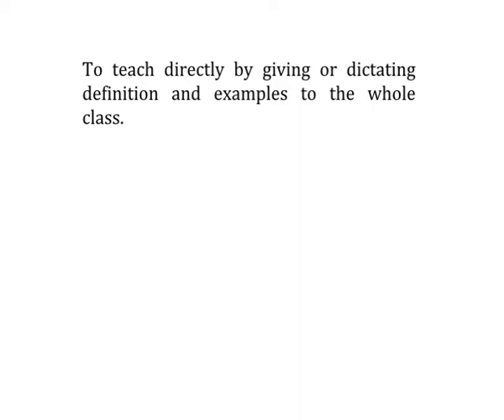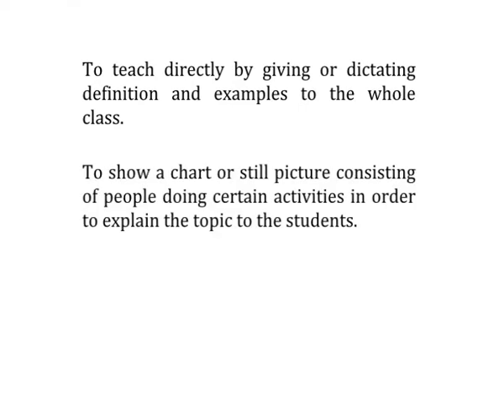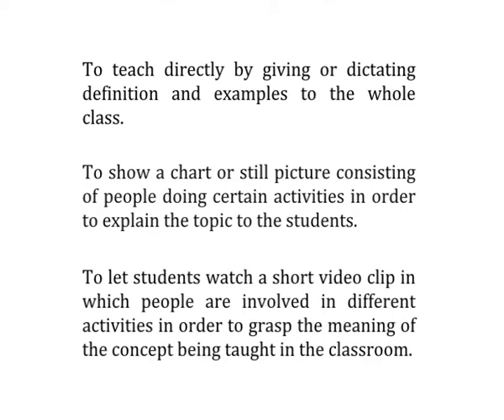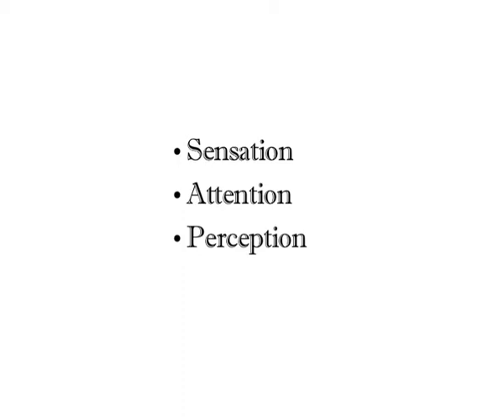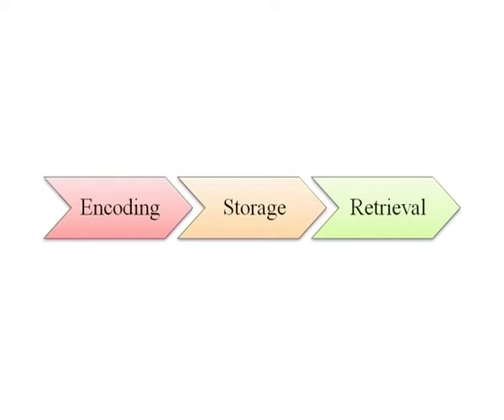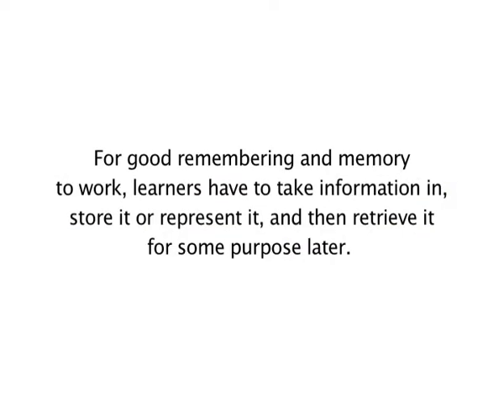USE of Sensory Organs in the Process of Learning and Remembering